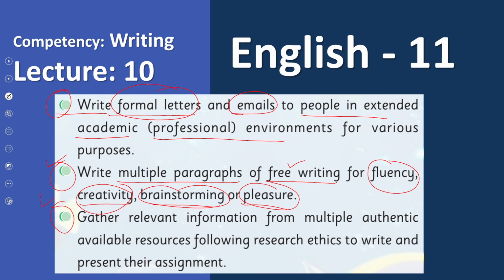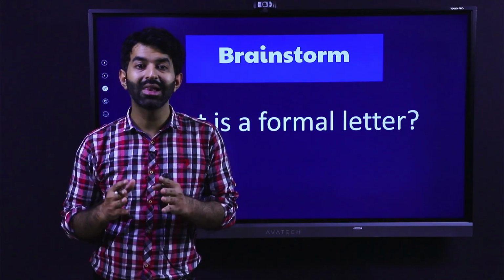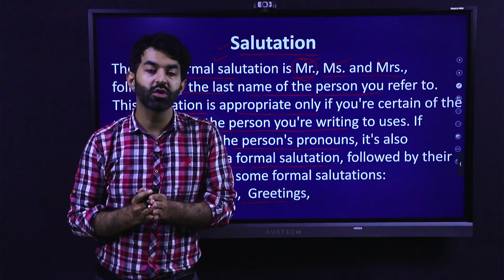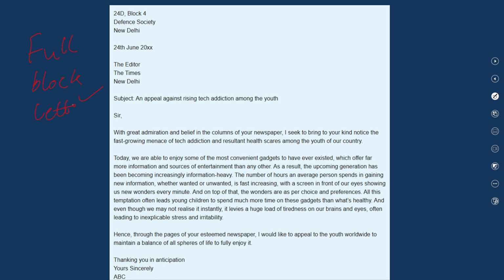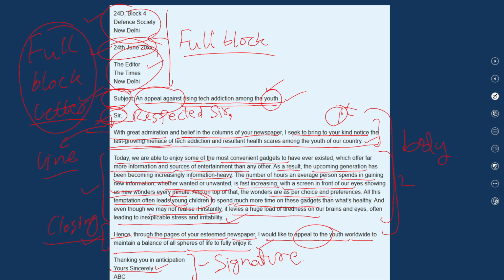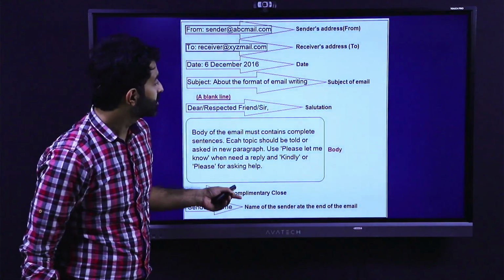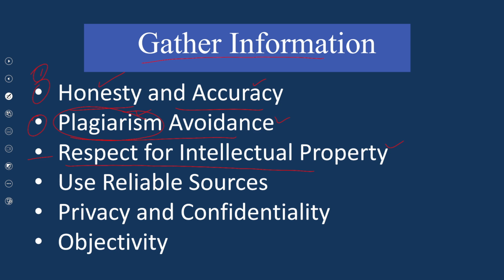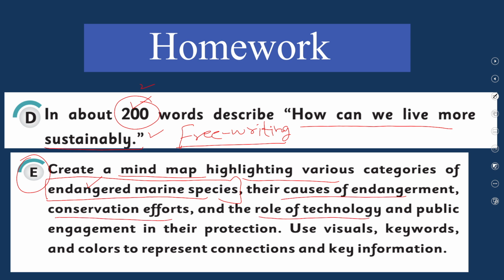English 11 Page 140 Unit 5 Lecture 10 NCP || 2022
1.PowerPoint Presentation